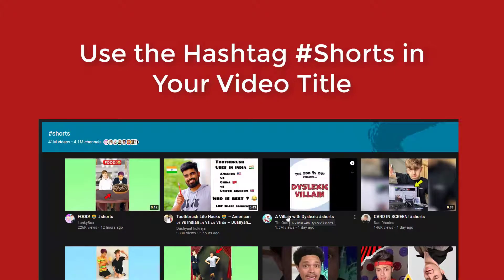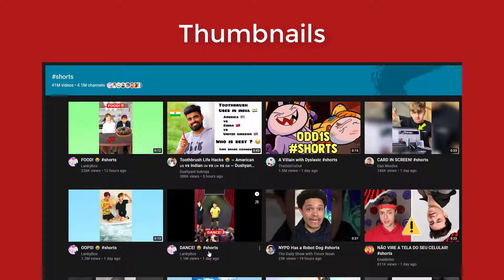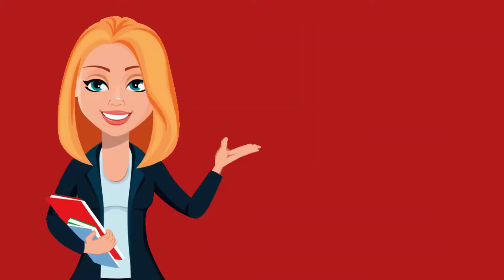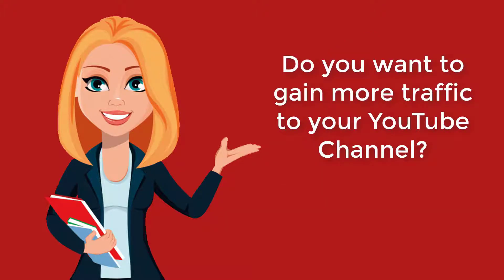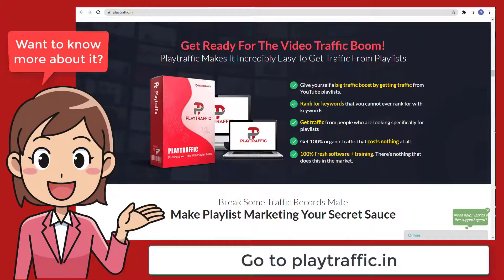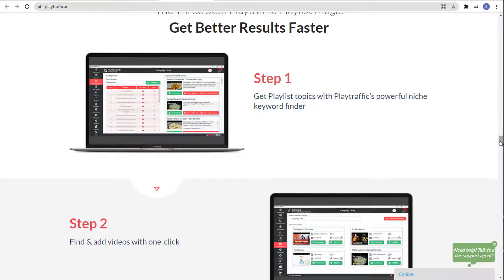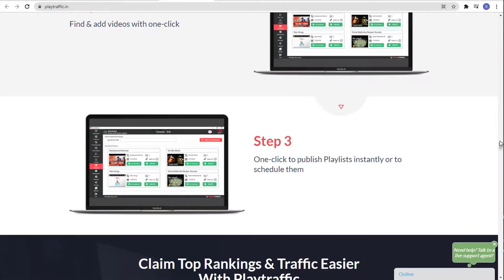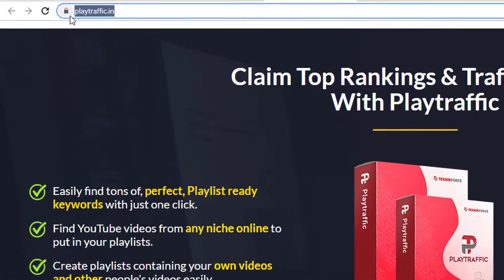Follow these Tips to create Amazing YouTube Shorts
Ever since TikTok rolled into popularity, especially with younger people, every social media platforms started to answer its accessibility. The social media giants began with introducing new  features on their platforms to attract more users.

Snapchat introduced Spotlight, Instagram created Reels, and now the most popular video hosting platform YouTube is entering the mix with Shorts.

YouTube Shorts is a brand new feature which allows its users to create  short videos which will be no longer than 60 seconds. The content of these videos can be anything following the YouTube policy.

Have you started creating shorts yet?
Don't know how to start creating YouTube Shorts?
Not to worry! In this video, you will learn the 6 tips to create YouTube Shorts.

Want to boost your traffic and rank in the number one position? Opt for  buying PlayTraffic. Watch the video till the end to know more about PlayTraffic.